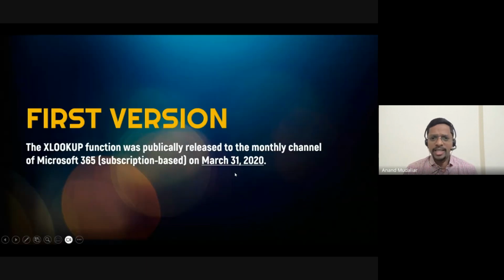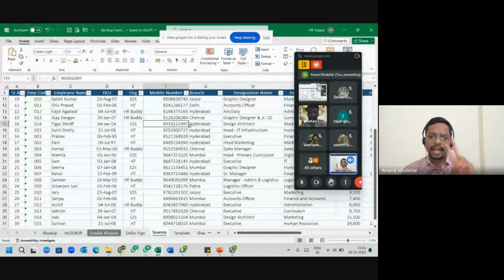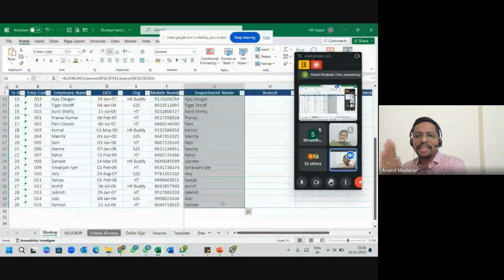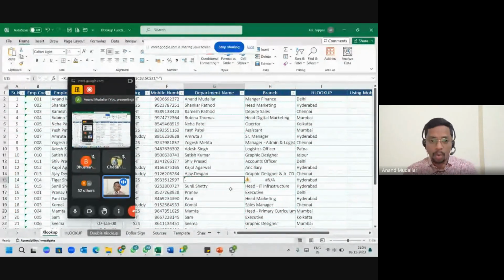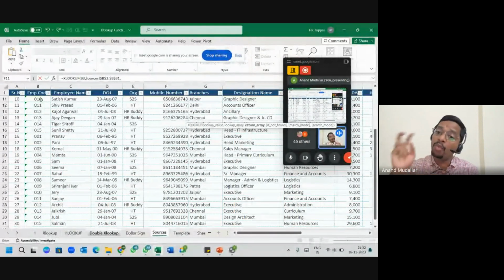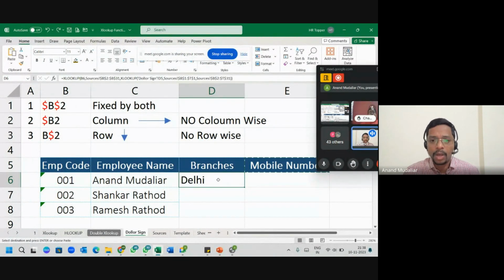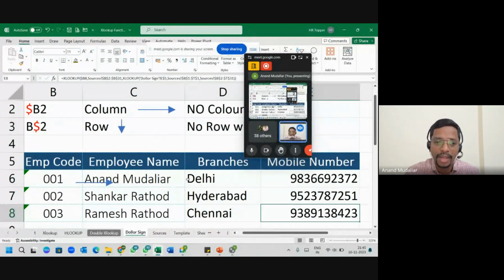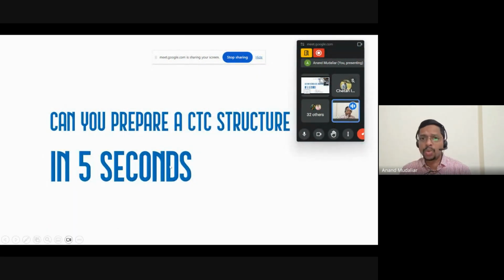XLOOKUP Function in Excel || Hr Topper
Hi Everyone,

The XLOOKUP function in Microsoft Excel is a powerful and flexible tool designed to streamline data lookup and retrieval tasks. It effectively replaces older lookup functions like VLOOKUP, HLOOKUP, and LOOKUP, addressing their limitations and offering enhanced functionality.

HR Topper
"Come with an aspiration to learn and leave with the confidence of being an expert."

▶️ HR Topper ONLINE CERTIFICATION COURSE ▶
▶ Basic to Advanced Course
▶ Notes & Templates
▶ Course Completion Certificate
▶ Instant Access
▶️ HR Mastery Course

The HR Mastery Program is designed to equip professionals with the essential skills and knowledge to effectively manage human resources within an organization. Learn how to implement and execute the entire HR Functions step by step and end-to-end process.

HR Module’s
1. Talent Acquisition
2. Generalist Profile (Employee Life Cycle)
3. Payroll Management
4. Investment & Income Tax
5. Compliance (All payroll related)
6. Performance Management
7. MS Office
8. Business Partner HR
9. Employee Engagement